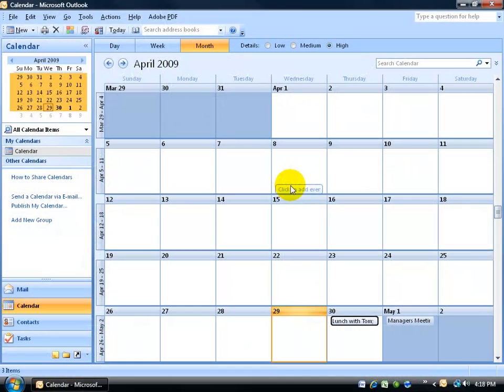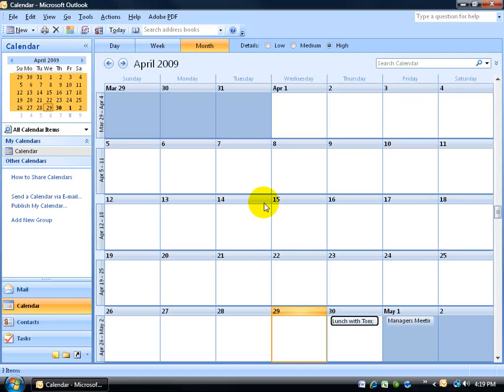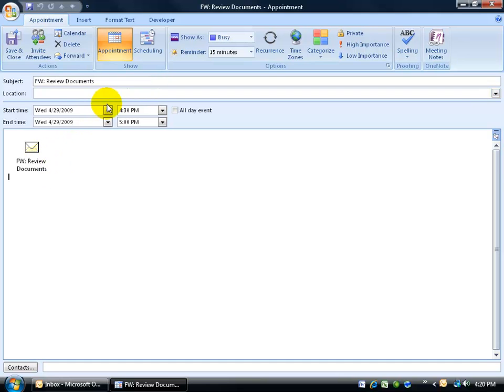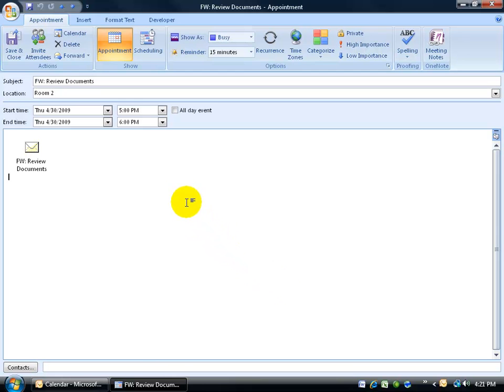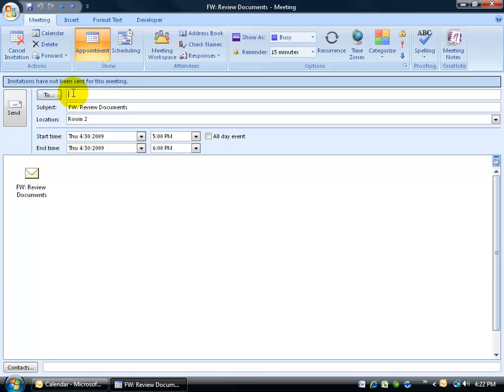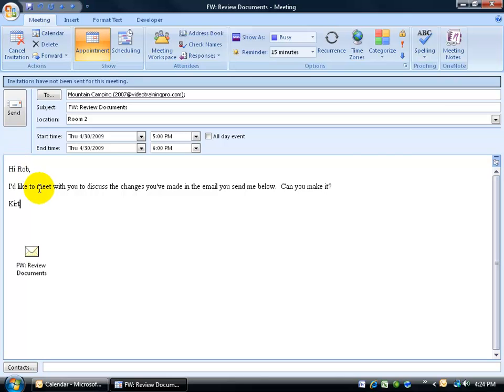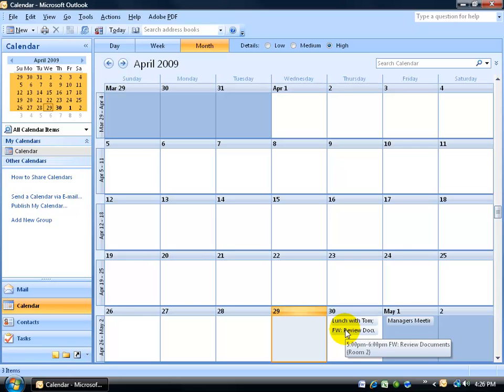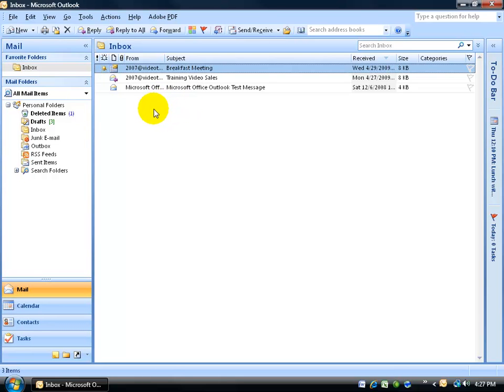Outlook 2007 Calendars: Creating Appointments From Emails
Outlook 2007 training videos on how to create appointments from emails.